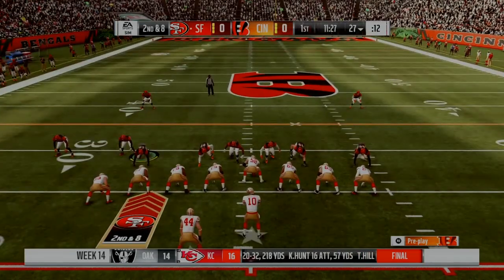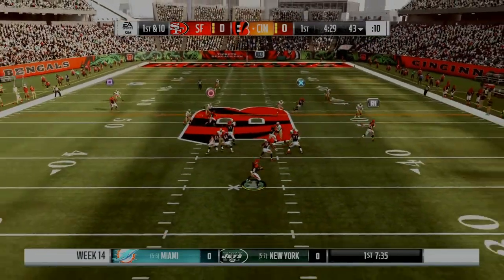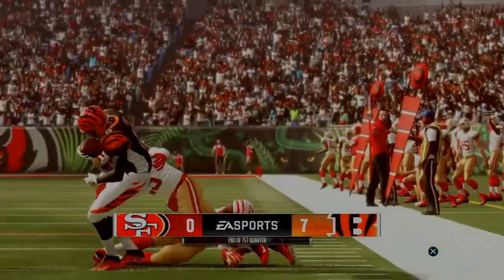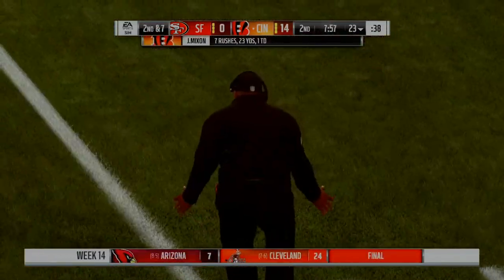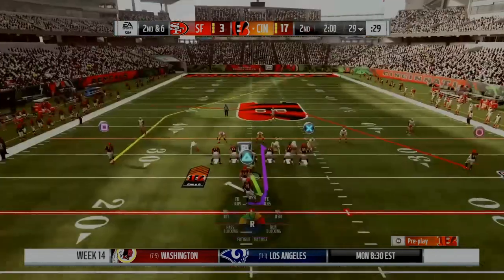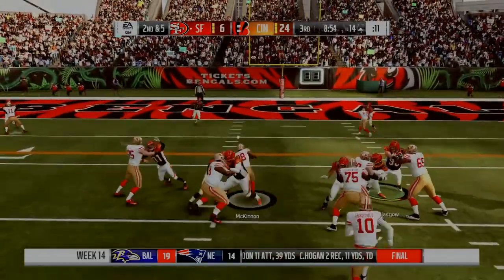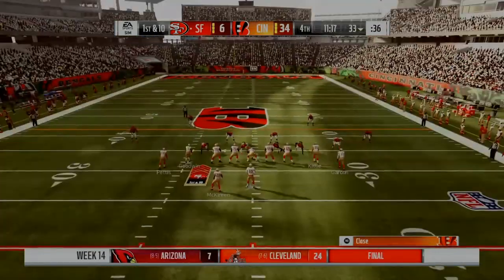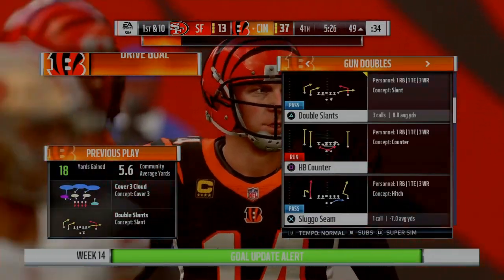Madden19 FM~Bengals v 49ers~We are balling at the right time